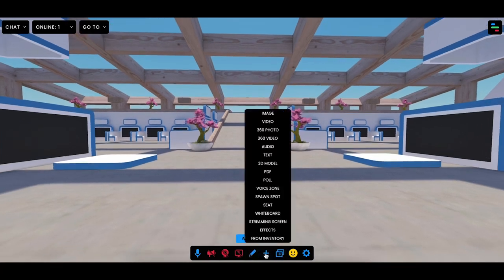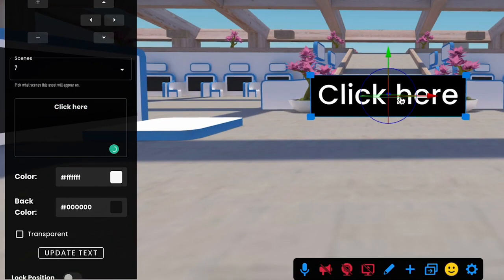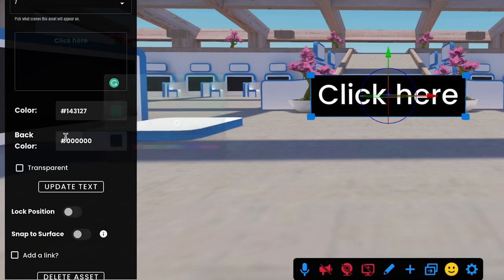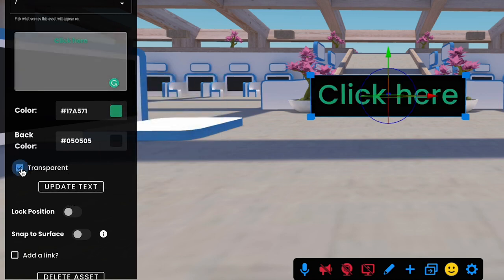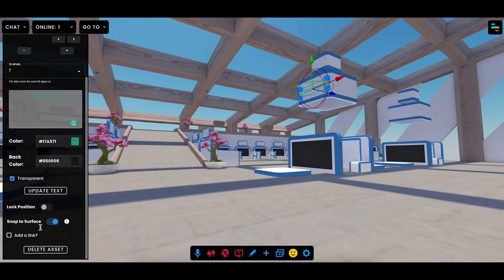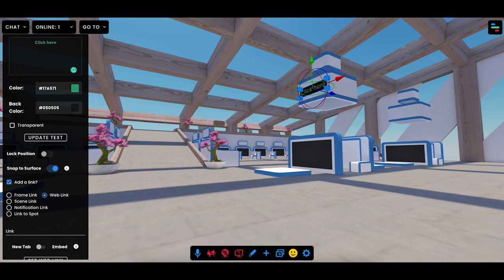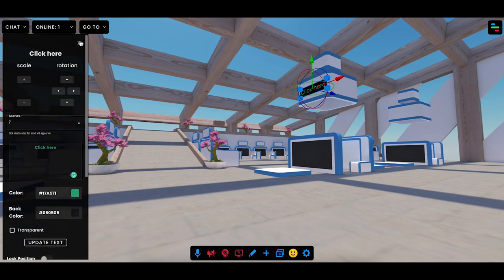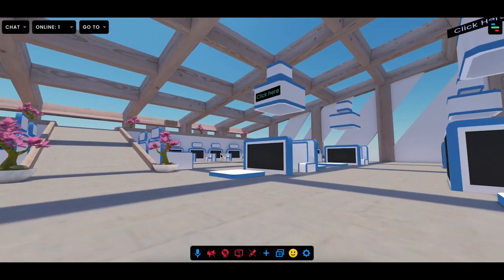Frame: Text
See how to bring text assets into your Frame and turn them into buttons and more.

Frame is the easiest way to make an immersive, social space that works on desktop, mobile, and VR.